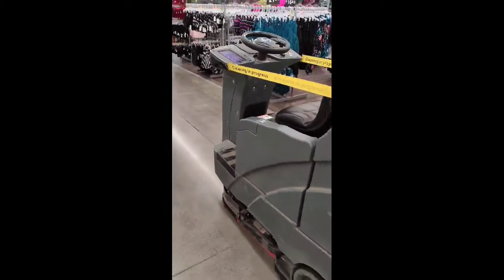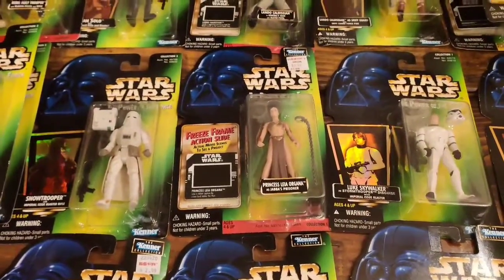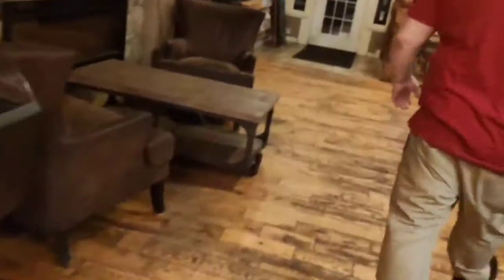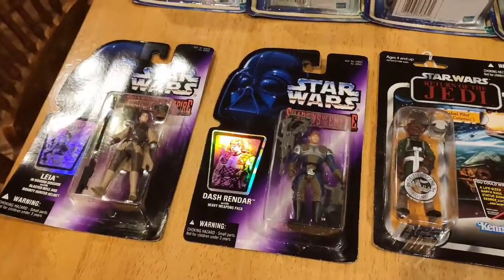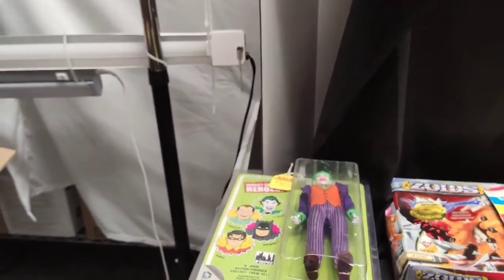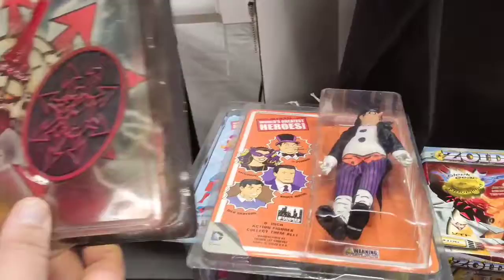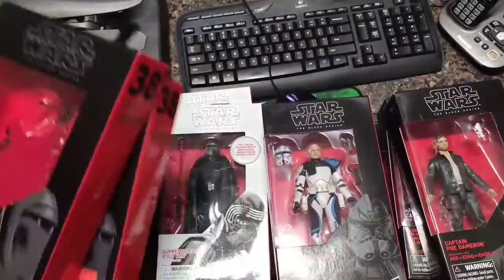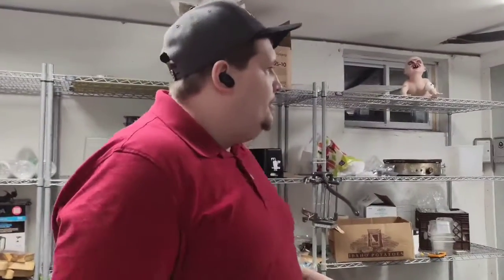MEGA TOY HAUL!!!!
I know I have not done a room tour yet, but this is a sneak peak into a portion of our collection.
If we hit enough likes we will give you a tour into our collection.

If you are interested in anything, hit me up on our Facebook!

Any questions or if you wanna see any of the toys better let me know and I can take a better picture or video for you.

The Collector Crew is growing every day! Ride the wave & collect some figs!!!